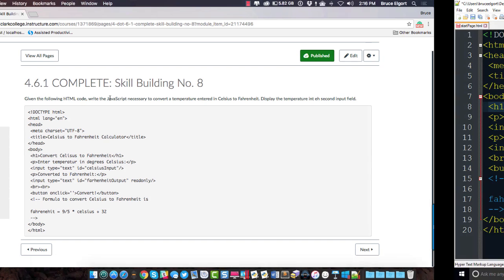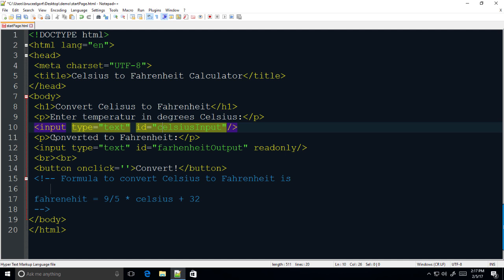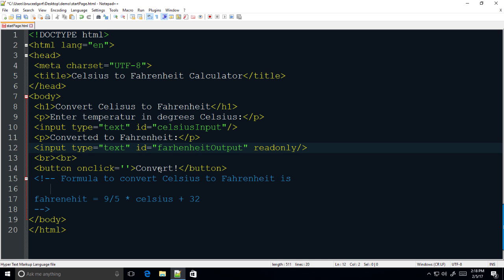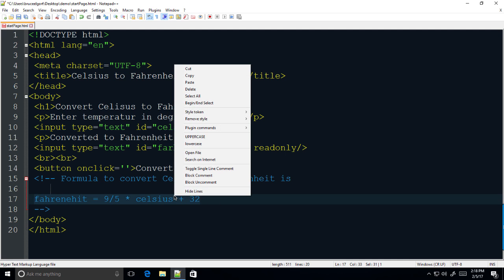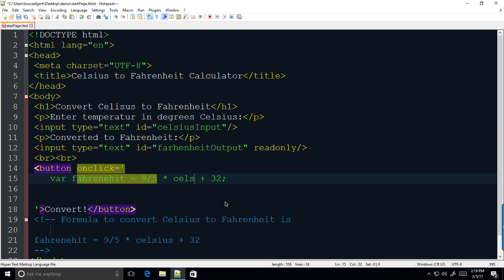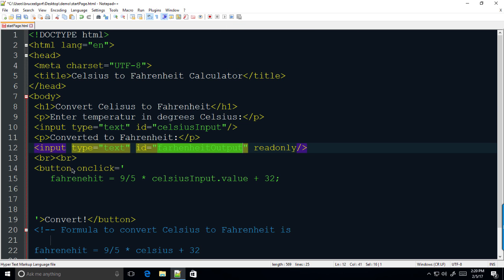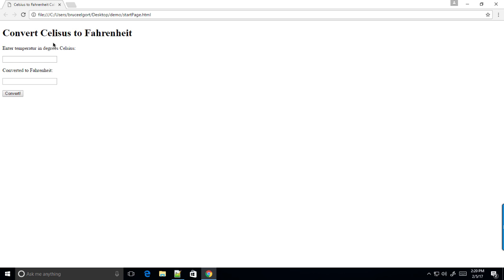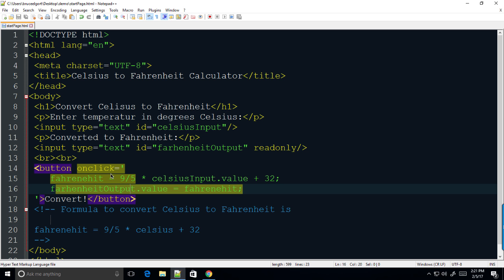Skill Building Exercise No. 8